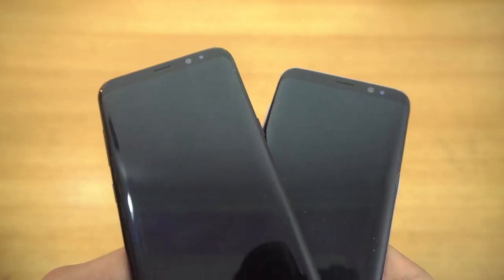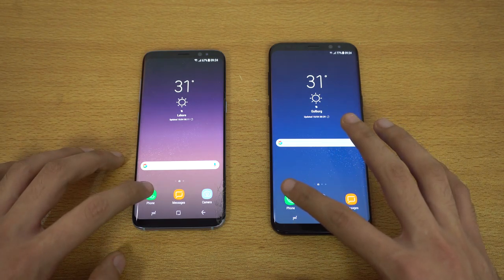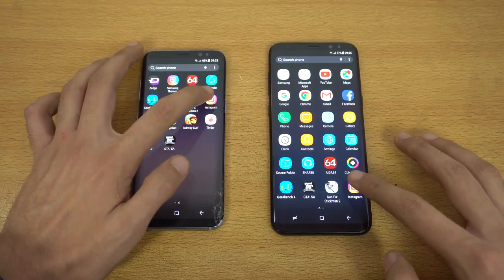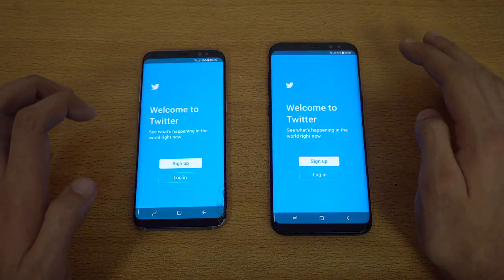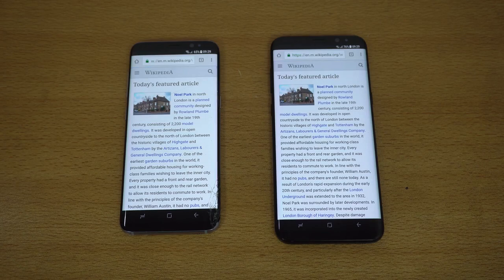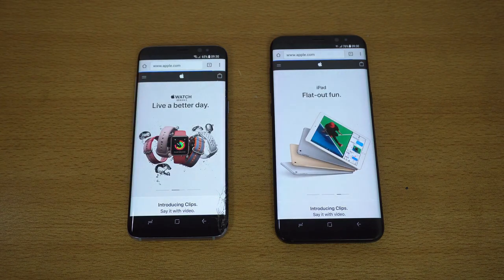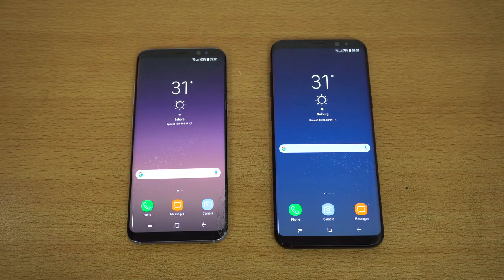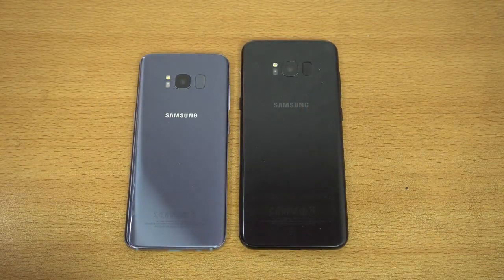Samsung Galaxy S8 vs S8 Plus I Speed Test I New Updated Things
Samsung Galaxy S8 vs S8 Plus I Speed Test

Got a chance to hands on with the new Samsung Galaxy S8 and Galaxy S8 Plus which pack 5.8" and 6.2" displays with a kinda weird 18.5/9 aspect ratio and a 2960 x 1440 resolution. The Galaxy S8 features a 3,000 mAh battery while the S8+ features a 3,500 mAh battery. Both share 4GB of RAM, 64GB of storage, MicroSD card expansion, IP68 Dust/Water Resistance, Wireless Charging & Samsung's new personal assistant.